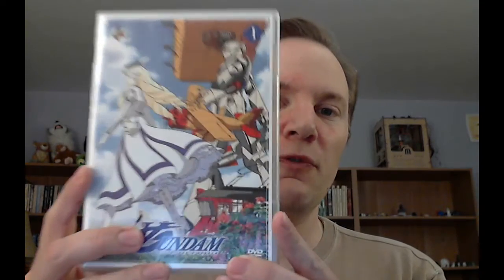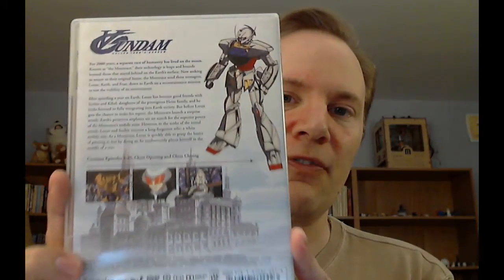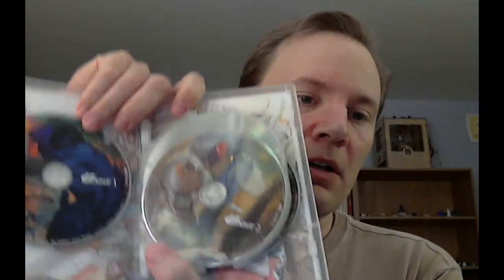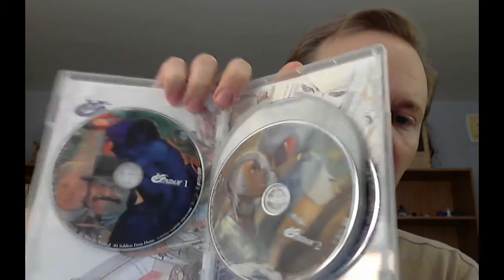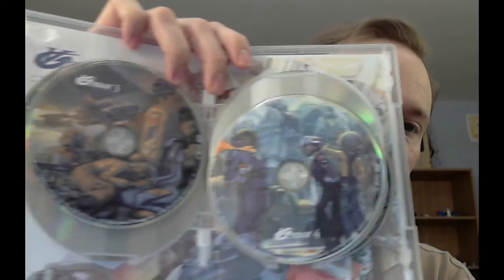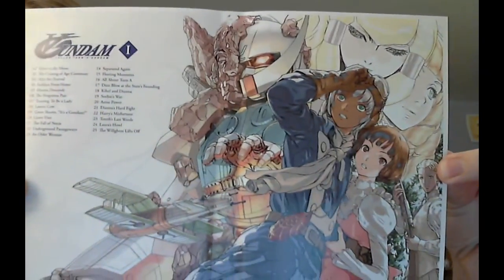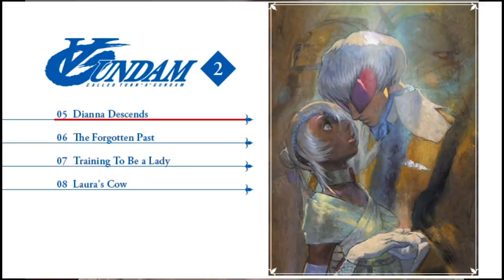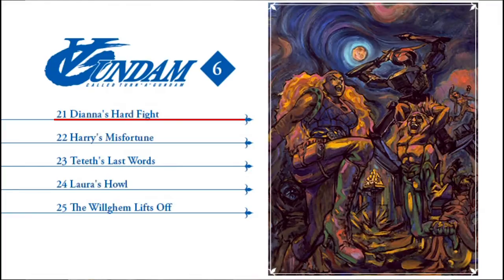Turn-A Gundam DVD box set 1 review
Brent shows off the first Turn-A Gundam DVD box set from RightStuf, including screen shots of all 6 DVD menus. He then waxes poetic about the show itself.